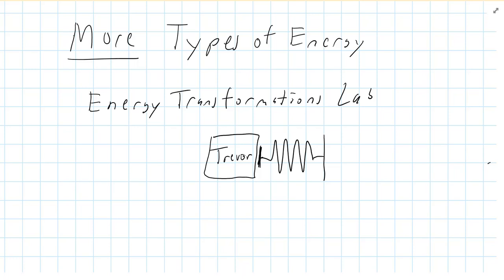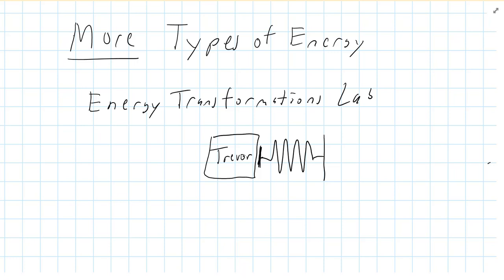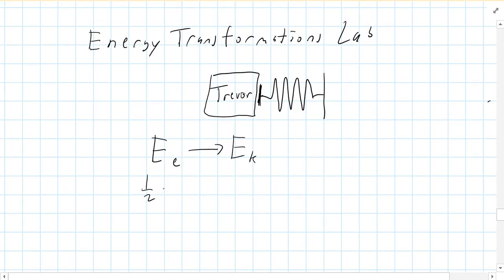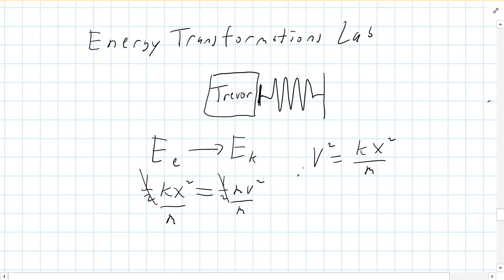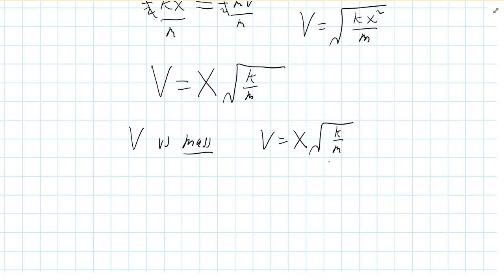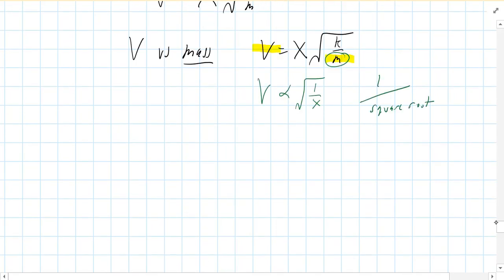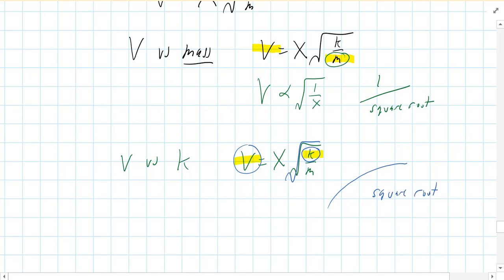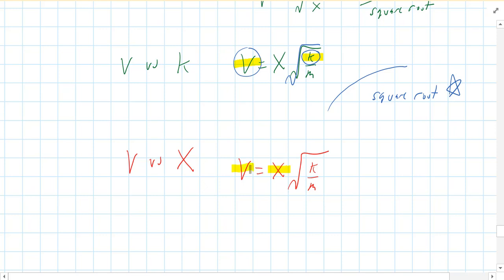Mshar PP Energy Types Part 2